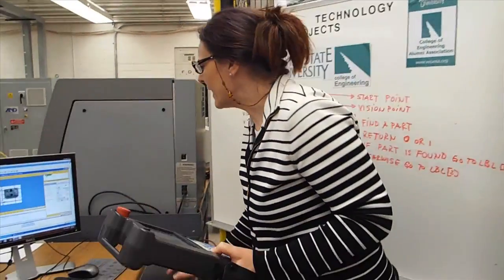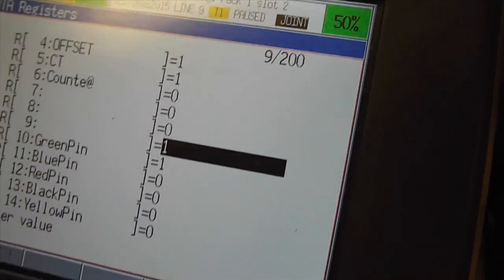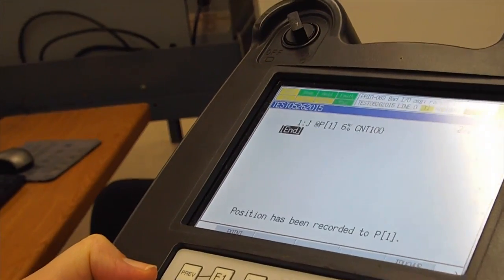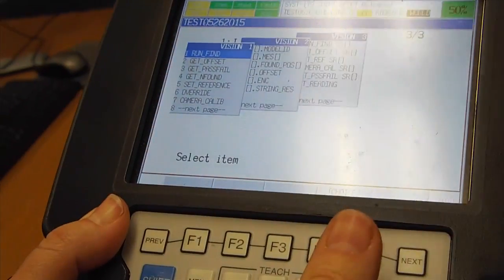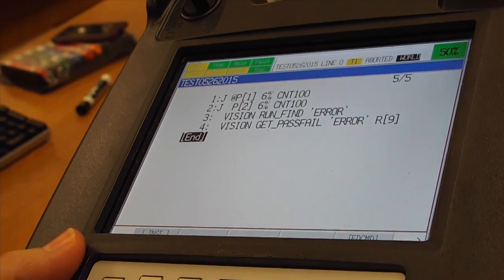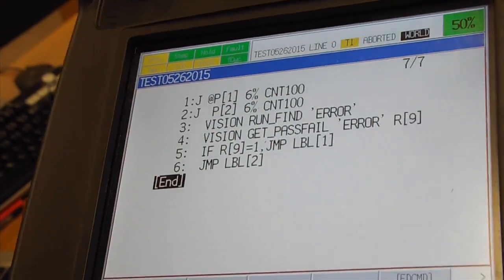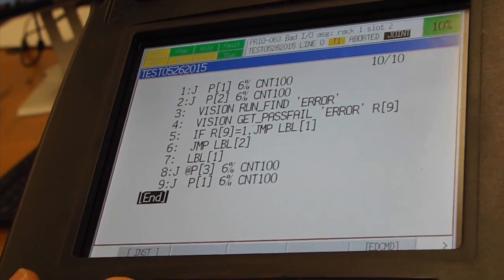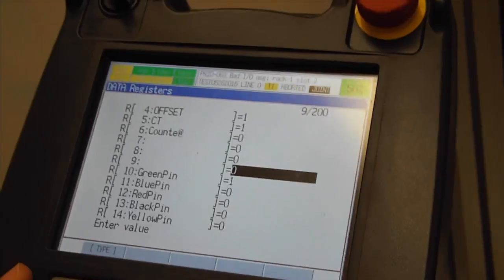Fanuc Vision System course Part 2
This video was made as part of certification to Fanuc vision system at Djuric Robotic Laboratory by Professor Phd Ana Djuric
Wayne State University, Department of Engineering, Engineering Technology